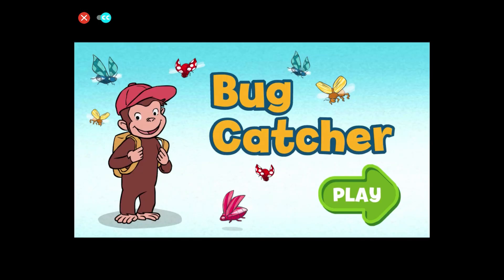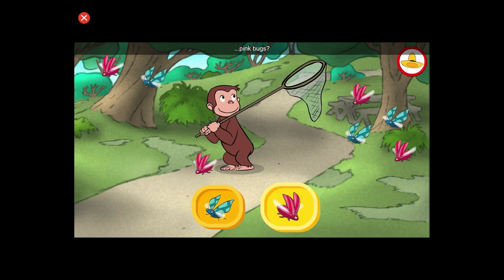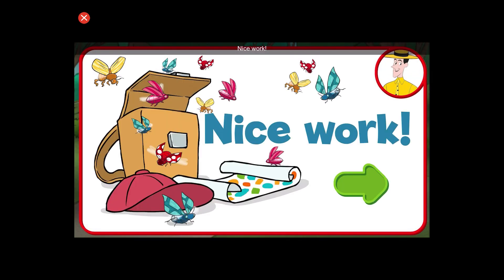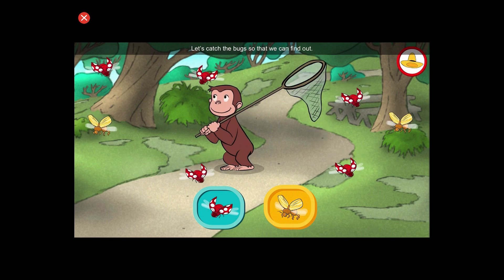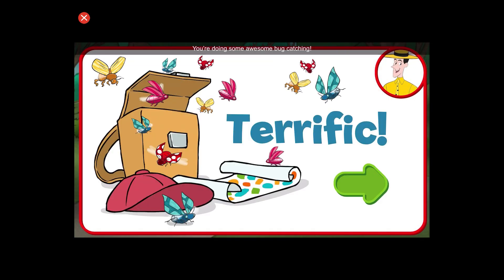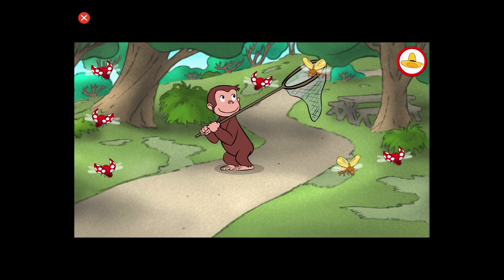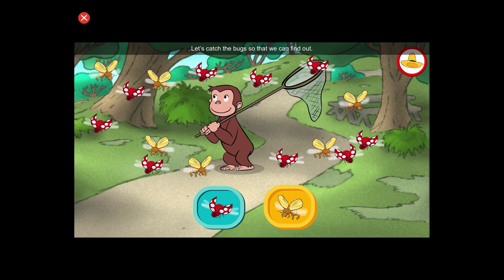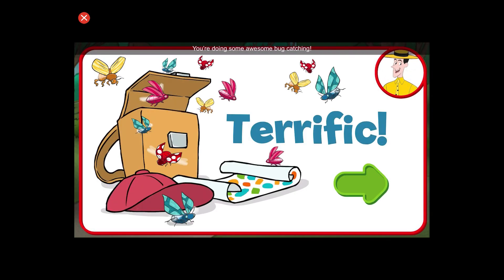Curious George Bug Catcher - PBS Kids Games - 🐵Best Learning App for Kids🐵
⭐Appstore : shorturl.at/npPSU
⭐Playstore : shorturl.at/abX06

Welcome back dear friends here on play-games.com, where dear friends you can see that we are trying to bring for you the most interesting and the funniest games that you can play with all your friends. Today, we are bringing a new online ability game from the Curious George games category. This is a new online challenge from the ability games category, animal category and educational category, in which you will have to stay focused, because dear friends you can see that today, you will have to be very careful and manage to learn how to calculate or count with Curious George. It's not going to be easy at all, because dear friends you will have to stay focused and see how you can count all the balls that Curious Geroge will throw in the house, and that means that you will gain a lot of points and see that many other ability games with Curious George are going to continue to appear right here on our website. Have fun!